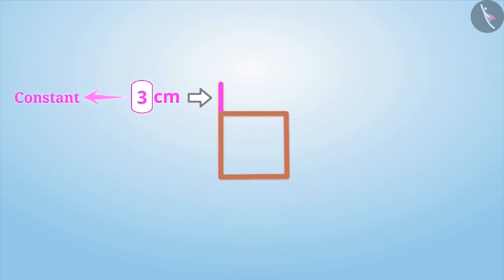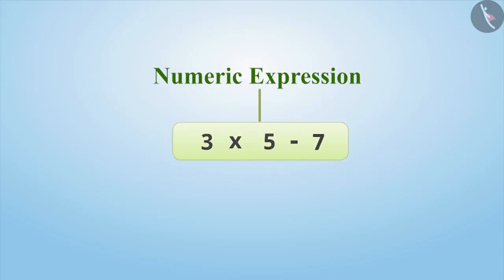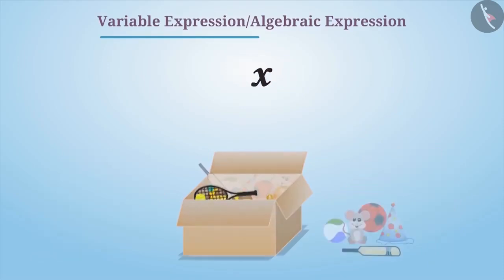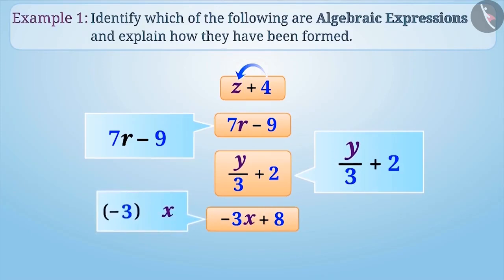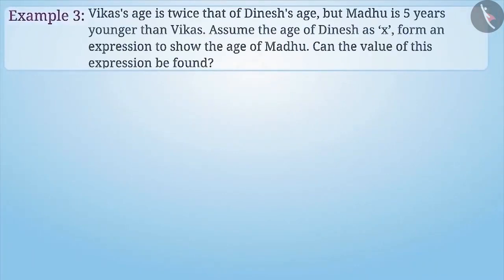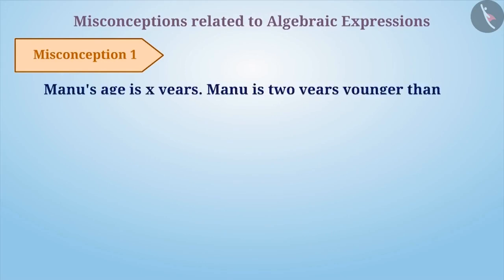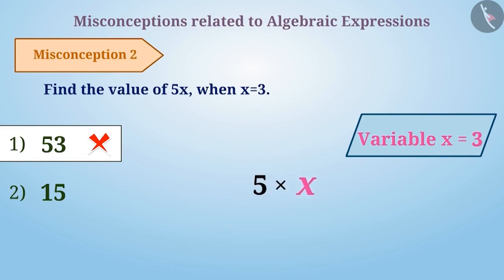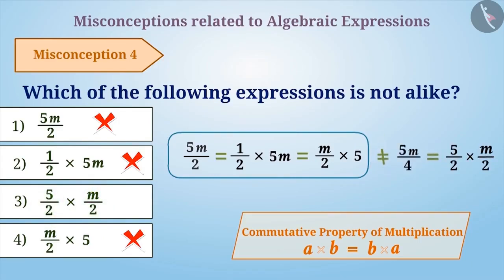Algebra | Class 6 Maths | Chapter 2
In this video you will learn about Algebra for  6 mathematics